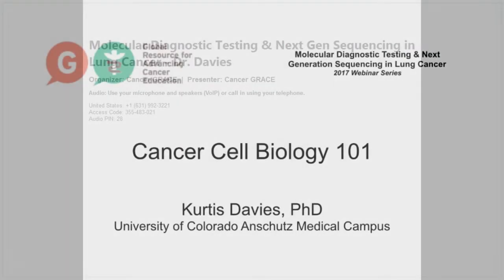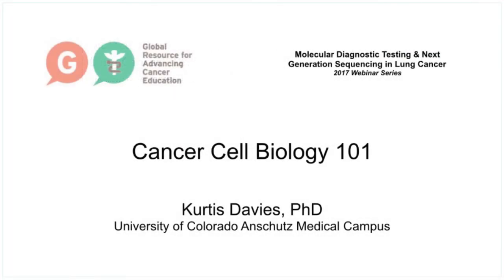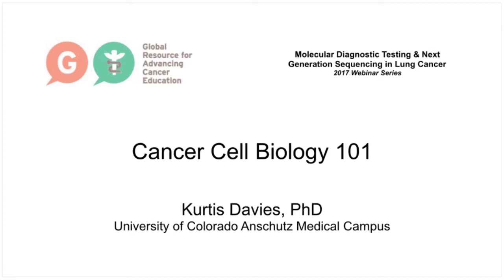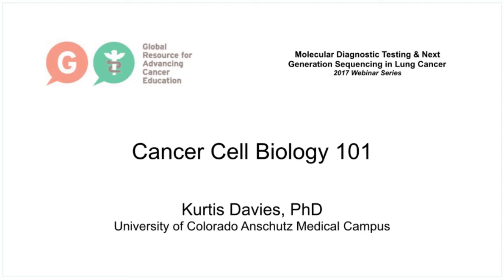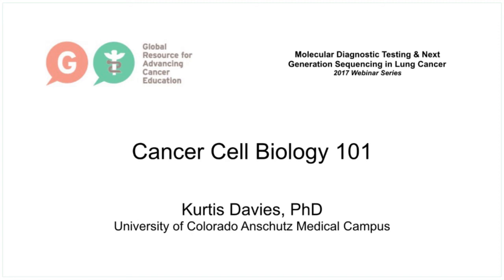Cancer Cell Biology 101 Davies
Kurtis Davies, PhD,  with the University of Colorado Health Sciences Center Department of Pharmacology, joined GRACE for our Webinar Series on Molecular Diagnostic Testing and Next Generation sequencing in Lung Cancer.

In this video, Dr. Davies explains the biology of cancer cells.